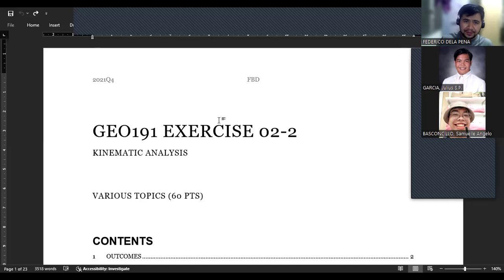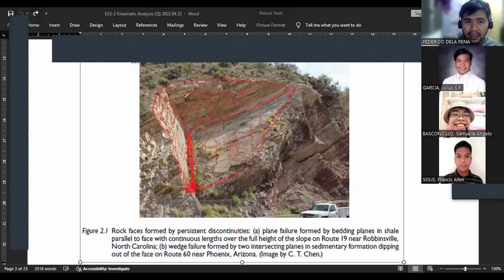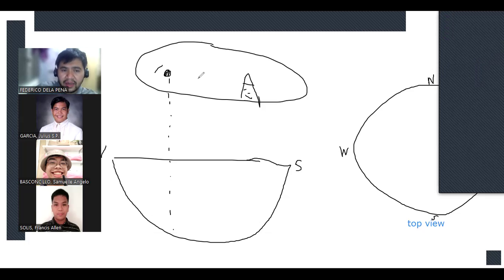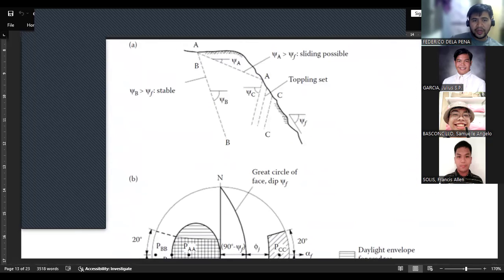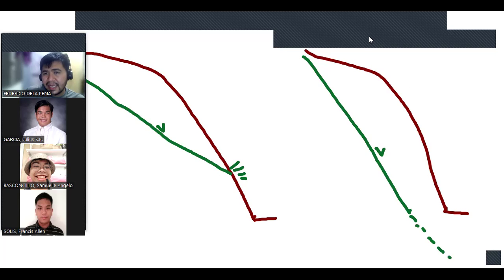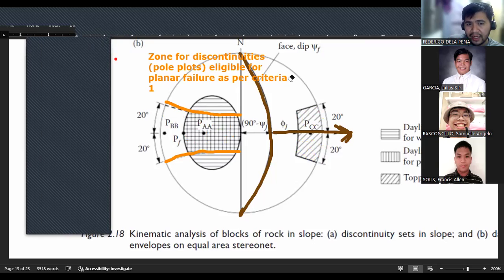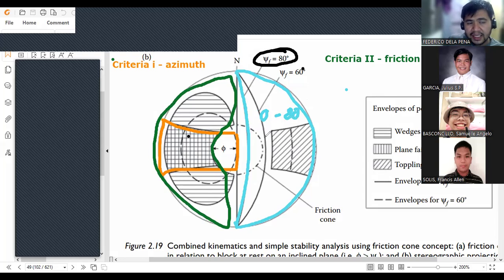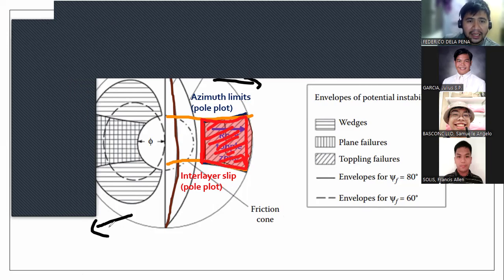Rock Slope Failure Kinematic Analysis Introduction